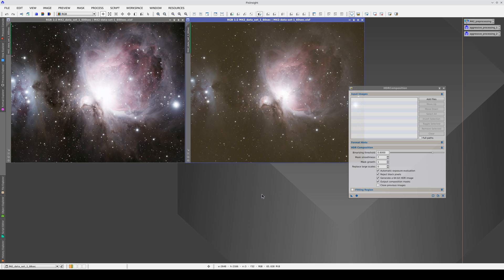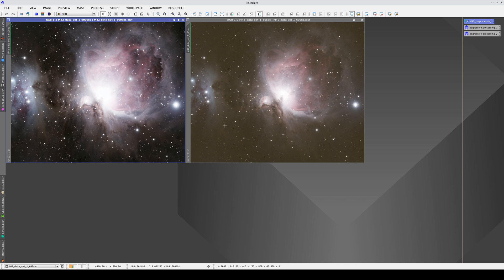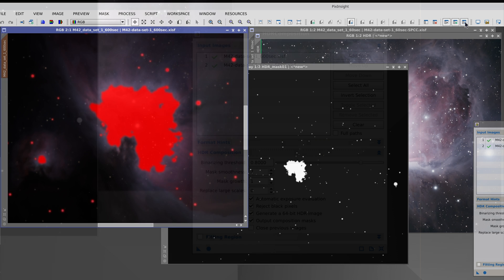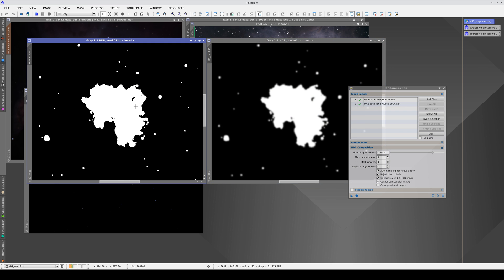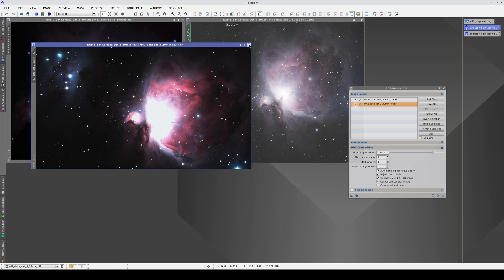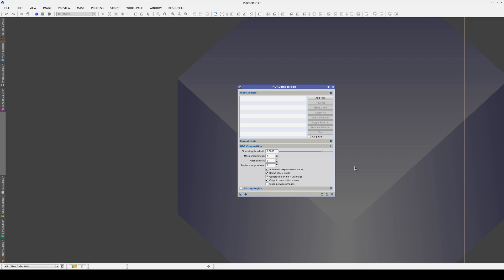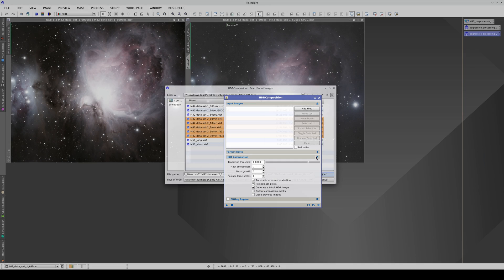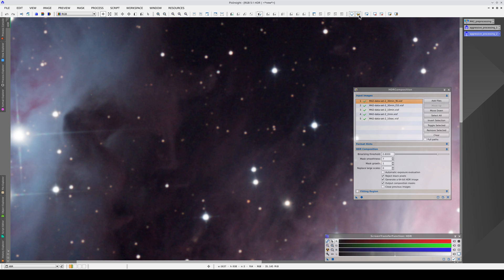PixInsight Workflows — Dynamic Range Management (III)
An introduction to dynamic range management in PixInsight (part 3)

00:32 HDRComposition input image requirements
03:19 Binarizing threshold
05:15 Mask smoothness
09:37 Mask growth
11:19 Automatic exposure evaluation
12:33 HDRComposition and STF